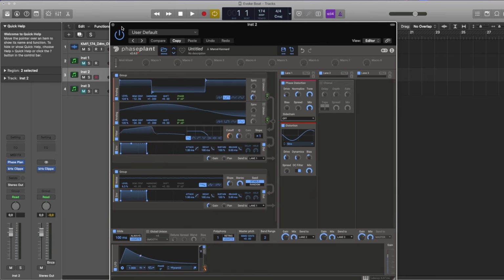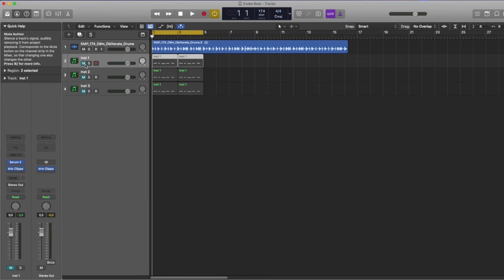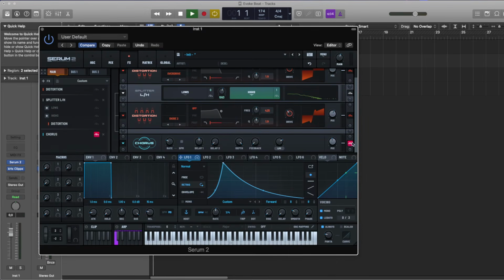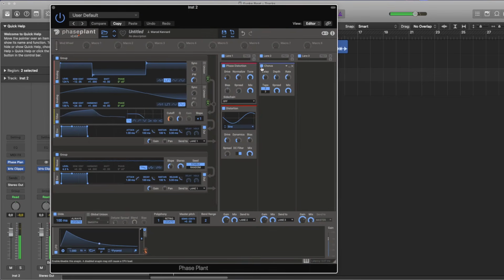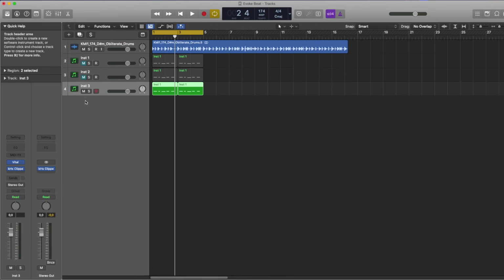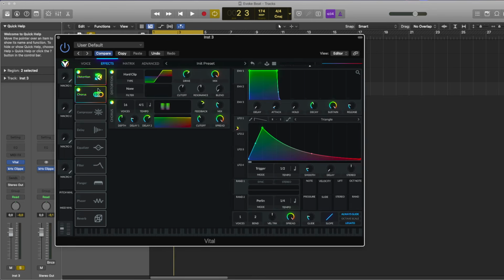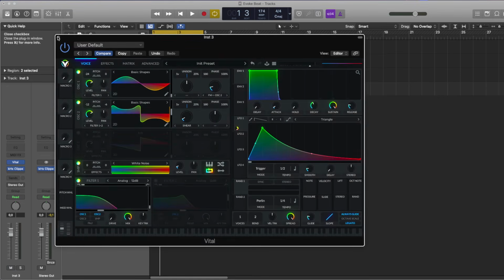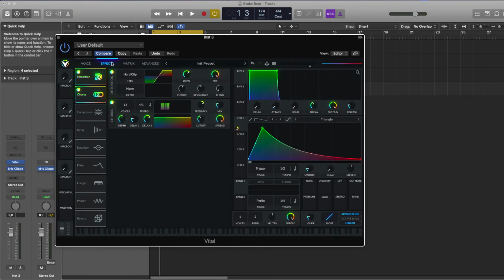🥇 Vital’s Chorus DESTROYS Serum 2 & Phase Plant 😳 (DNB Bass Test)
🎛️ Vital vs Serum 2 vs Phase Plant — Chorus FX Showdown!
In this video, I put the chorus effects of these 3 heavyweight synths to the ultimate Drum & Bass bass test. 🧪
Same sound. Same settings. No external plugins.
👉 Serum 2 brought the clean width.
👉 Phase Plant gave modular control but fell short in character.
👉 Vital’s chorus? It absolutely destroyed the competition — delivering warmth, width, and punch while keeping the mono sub tight. 👑🔥
I’ll break down each synth, do a blind test, and explain why Vital’s chorus is secretly one of the best effects in the game right now.